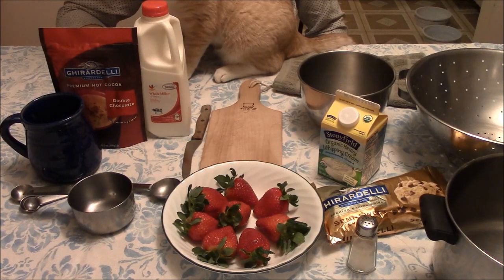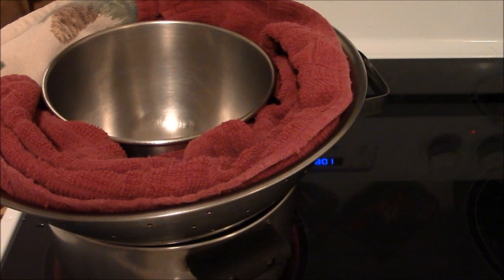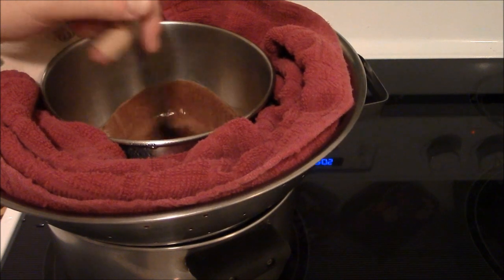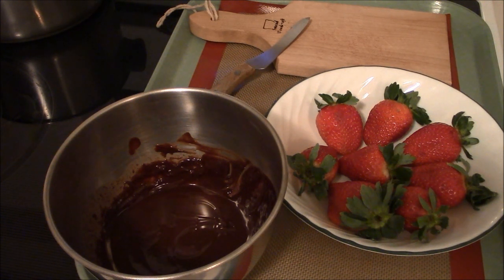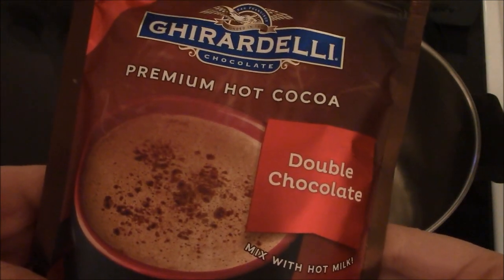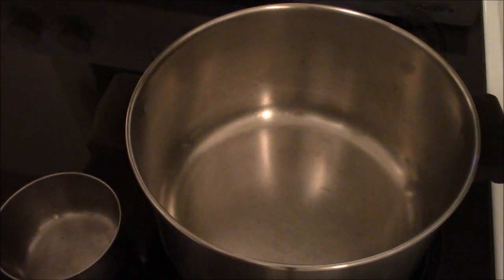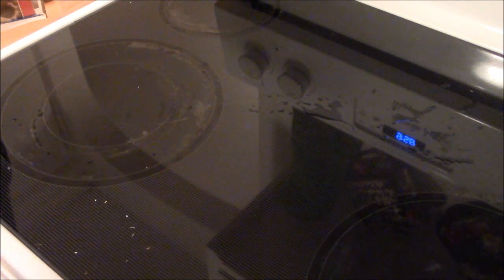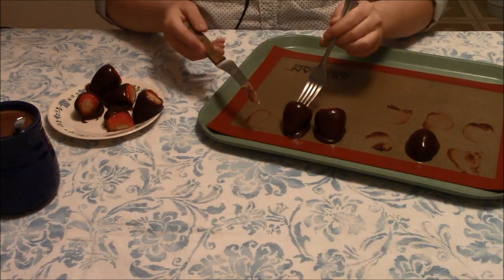ASMR (Whispers) Chocolate Covered Strawberries & Rich Hot Chocolate - SIMPLE RECIPES!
Join me on the Tingles app for ASMR! You'll find all my videos with no ads & you can get access to exclusive features.
Hey guys! In this video, I show you how to make SIMPLE & luxurious chocolate ganache covered strawberries and delicious, smooth hot chocolate. Osage joins us during the intro of the video for a purring session :) To follow along with this recipe, you'll need:

Chocolate Ganache Covered Strawberries:
Recipe yields enough ganache for about 8 large strawberries.
1/2 cup good quality semi-sweet chocolate (chips or diced, to melt)
1/4 cup quality heavy whipping cream
small pinch of salt
8 large strawberries, rinsed in cold water & patted dry

Hot Chocolate:
5-6 Tablespoons of Ghirardelli "Double Chocolate" hot coco mix
2 cups whole milk (or whatever percentage milk you prefer)
Feel free to top this with whipped cream or marshmallows :)